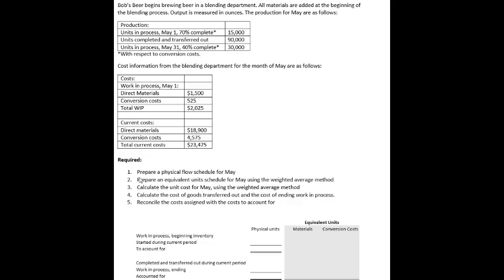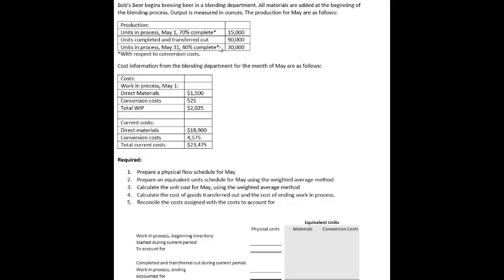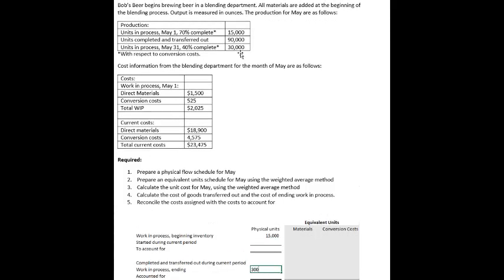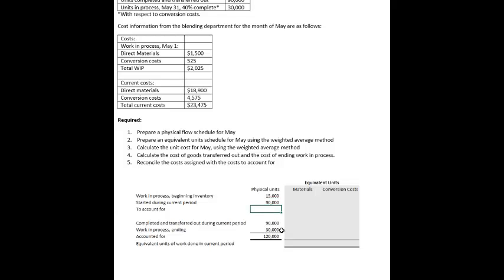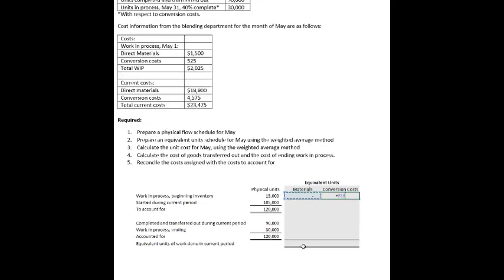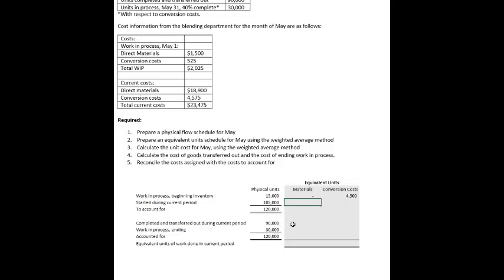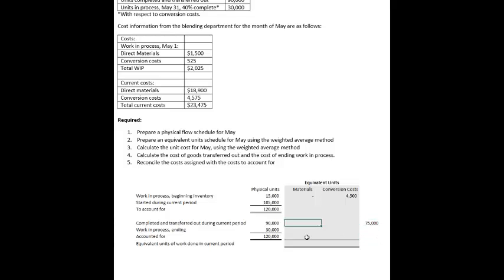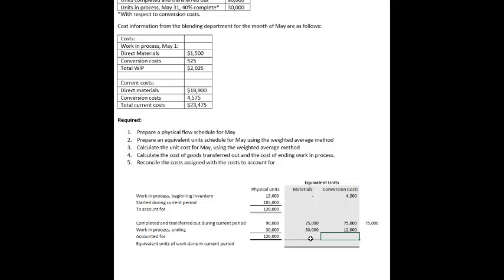Weighted Average Method Requirements 1 and 2